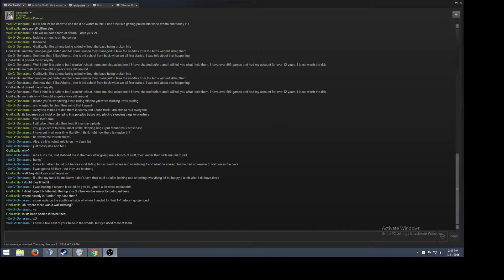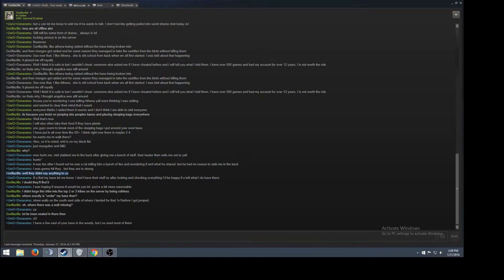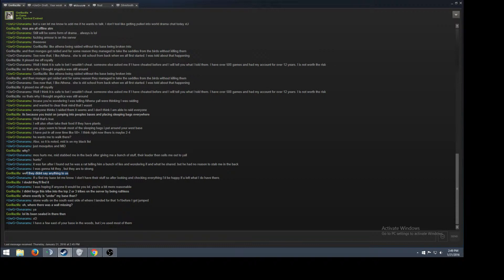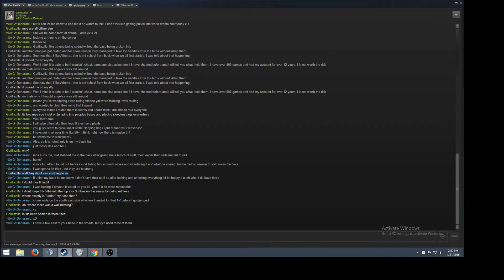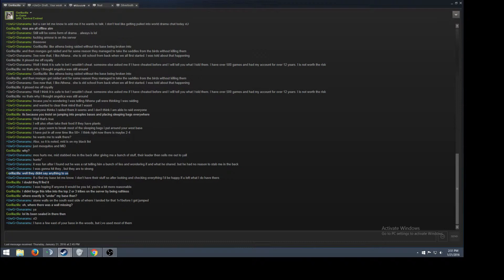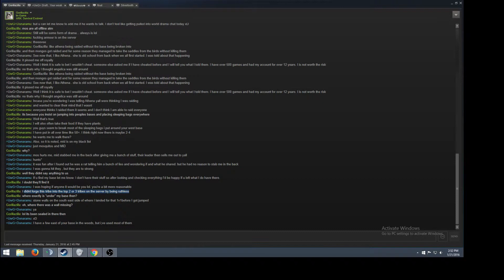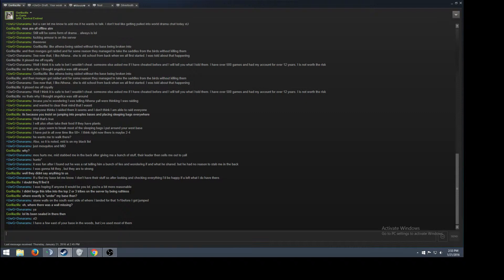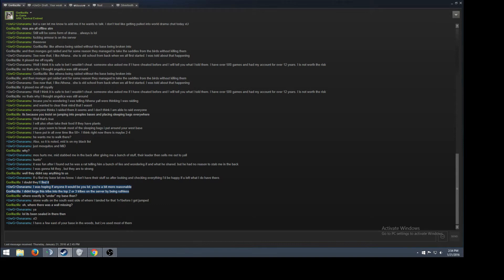Donaramu Rants | ARK LIARS Evolved | EP 3 | Vanguard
Few weeks old. I was waiting to see how things went before uploading my rant on gorilla